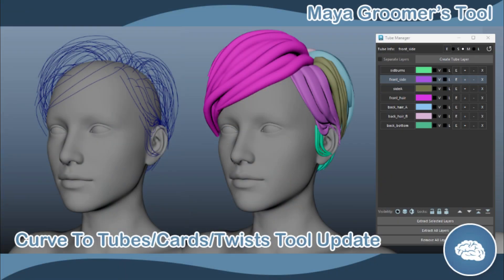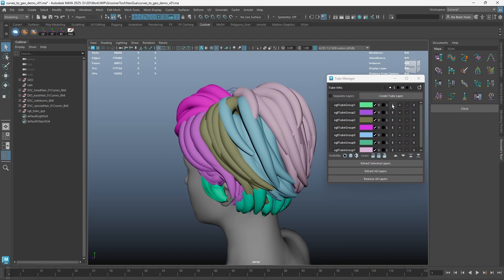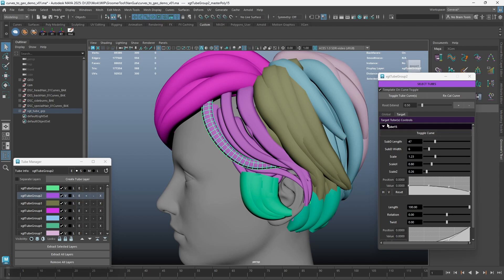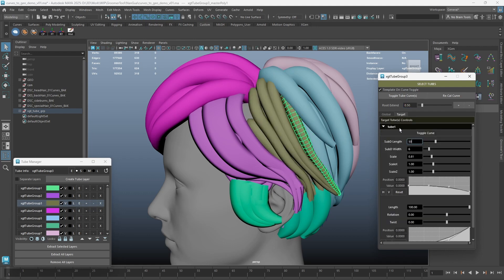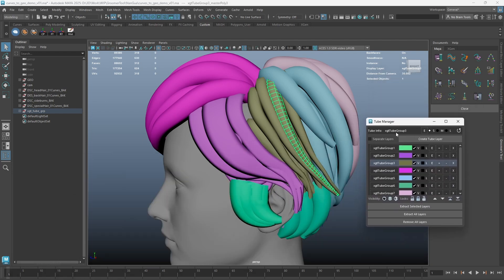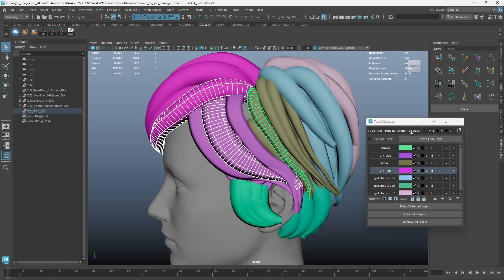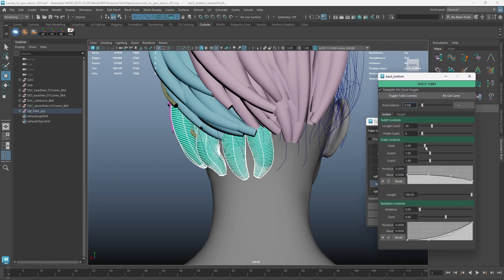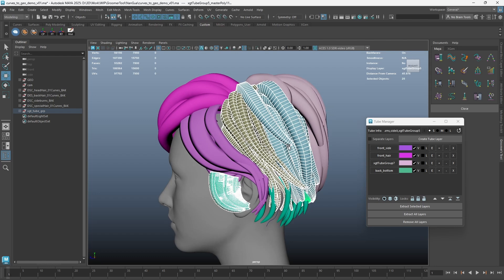Maya Groomer's Tool: (Update V13.01) Curve To Proxy Tubes/Cards/Twists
The Proxy Tubes/Cards/Twists Manager is a utility tool to create proximate volume in geometries, to represent actual hair in animation.

Here's a document video that shows the updates that apply to the following tools. Please watch them for basic information.